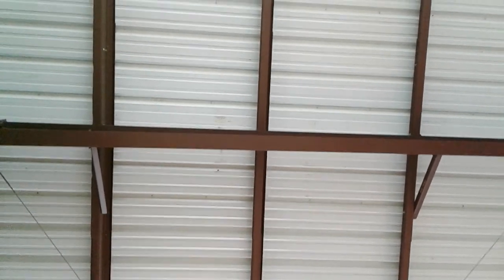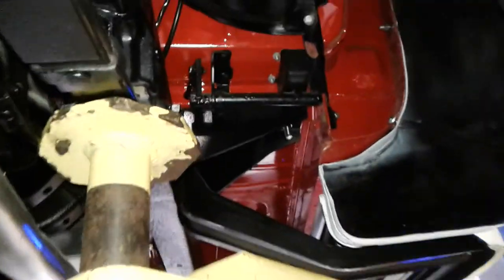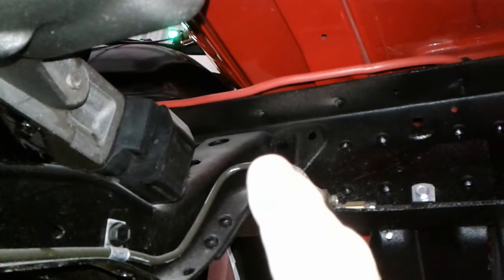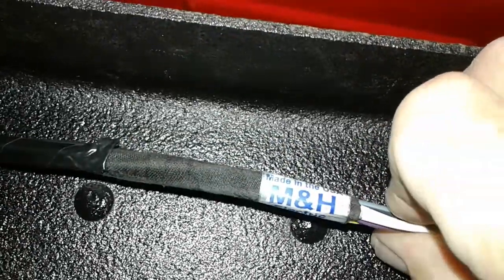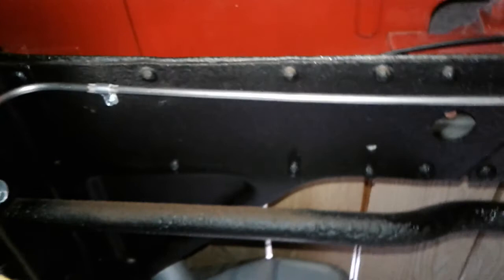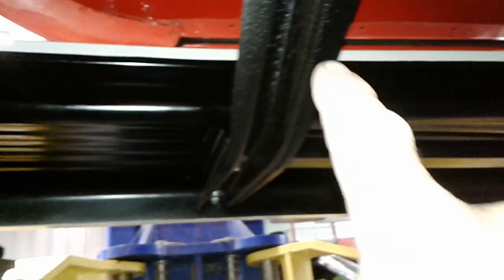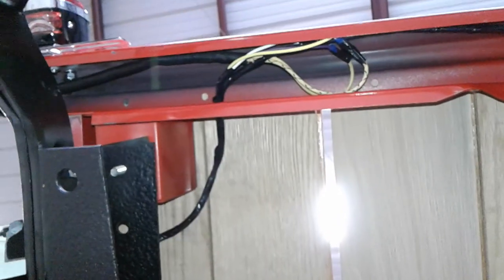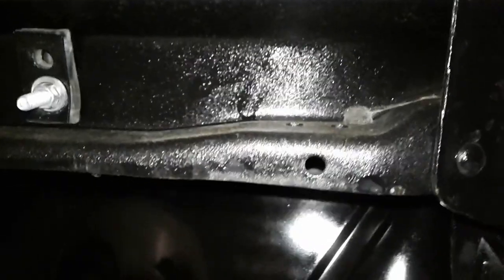1947 Chevrolet Pick'm Up Truck: Under-veiling!!!